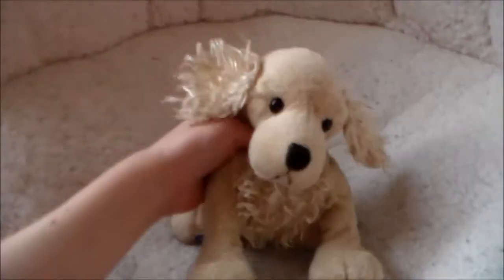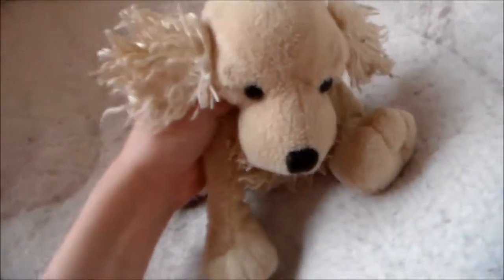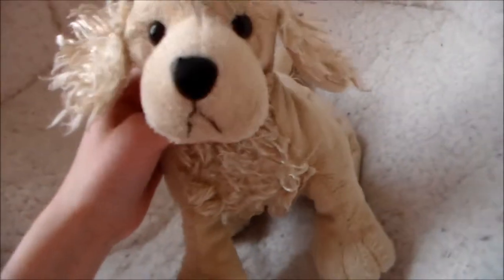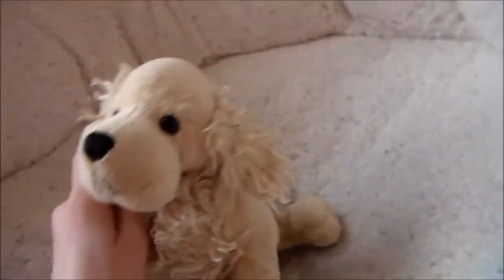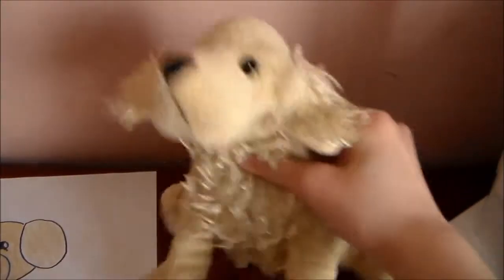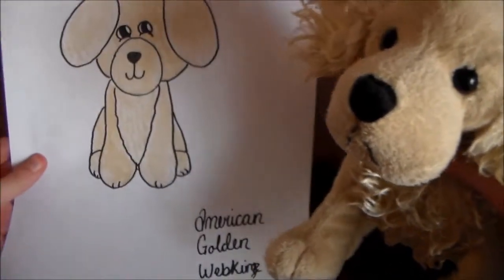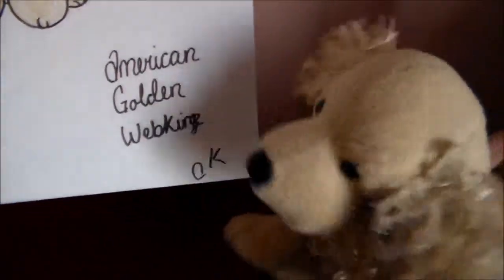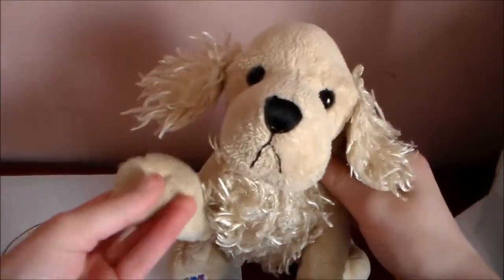Timelapse I American Golden Retriever I Creative Kinz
In this video, I do a timelapse drawing of my webkinz American Golden Retriever!